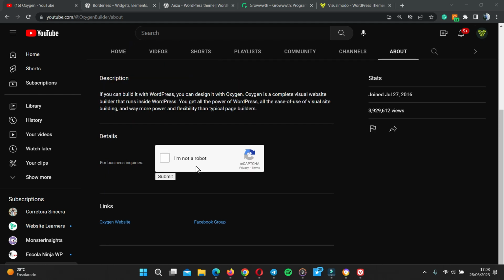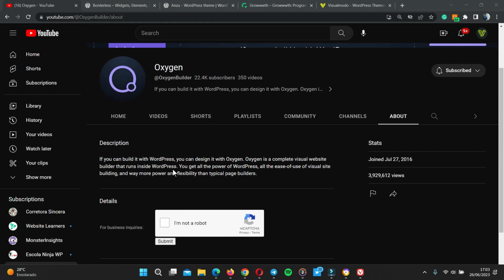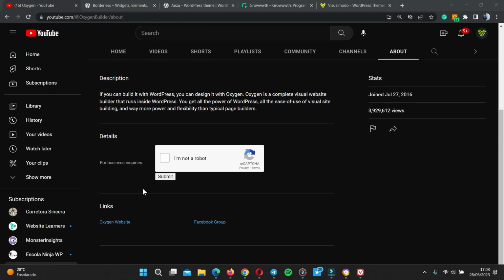How Do I Find Someone's Email From Their YouTube Channel? Business Inquiry Emails 🎬📧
Cold outreach is crucial to online business, the first step is finding the appropriate email addresses.

In influencer marketing, people often want to know the best way to find YouTube channel emails in order to associate with various partnerships and collaborations. This will serve as a rapid explanation. Handily review their 'About' section.

If they've decided to do so, finding a YouTube channel email is very simple. Simply travel to the channel, and select the ‘About’ tab: That's it! Click, verify that you're not a bot, and the email associated with your YouTube channel will be displayed.

If you don't see an email, try looking at the desktop.